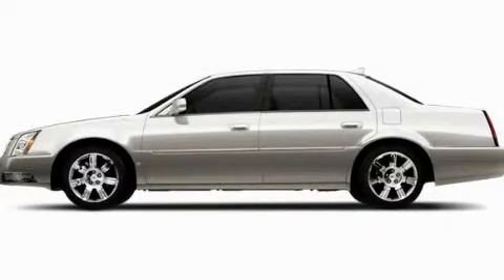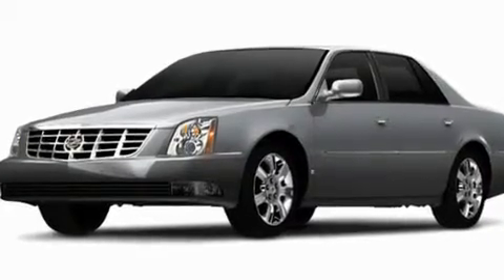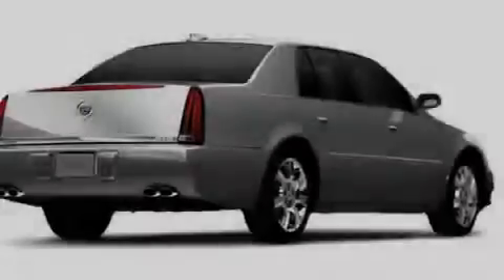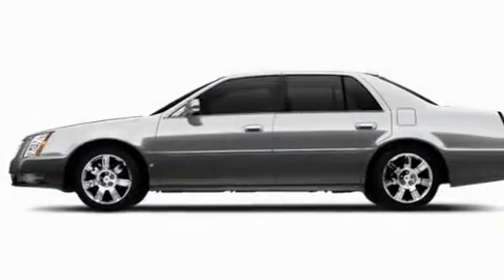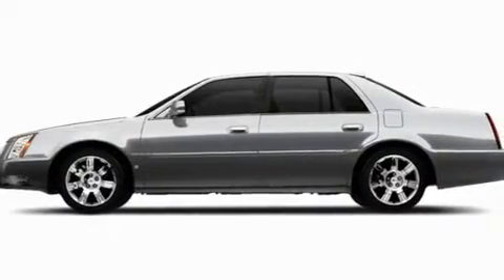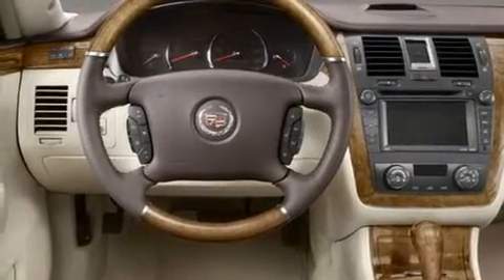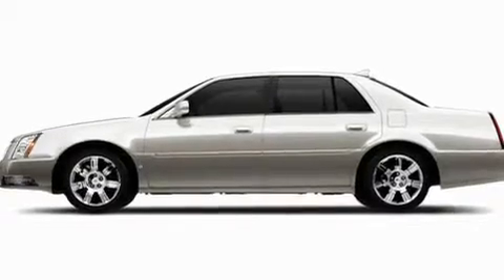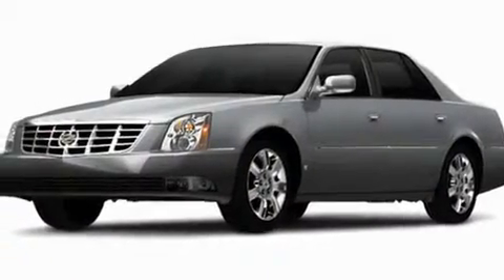2011 Cadillac DTS Rome GA 30161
Year: 2011
 Make: Cadillac
 Model: DTS
 Engine: Gas V8 4.6L/279
 Trans.: Automatic
 Exterior: White Diamond Tricoat

 Interior: 403

 RIVERSIDE CHE-OLD-CAD

 http://

 2011 Cadillac DTS Rome GA